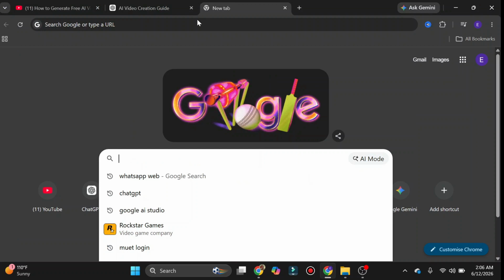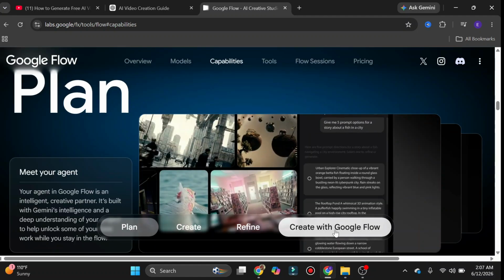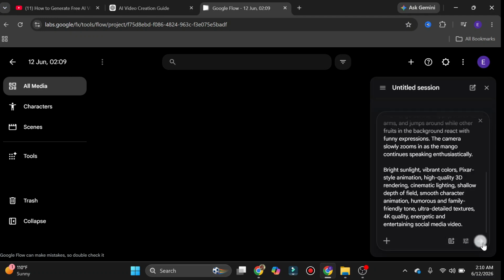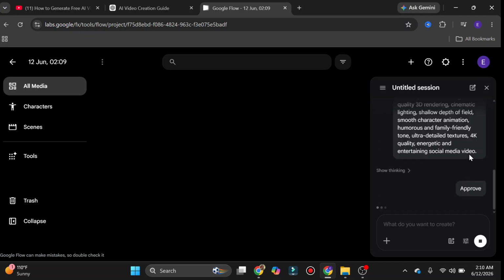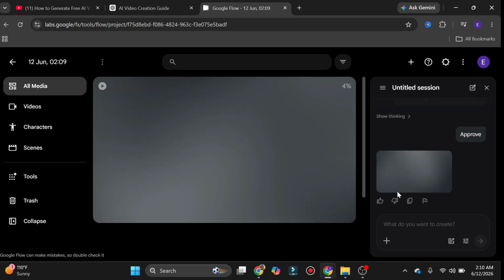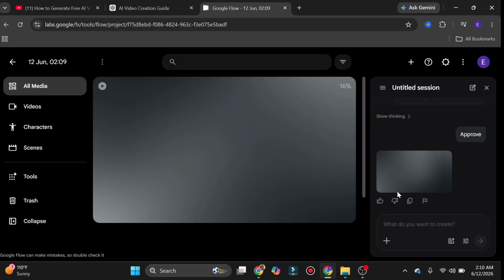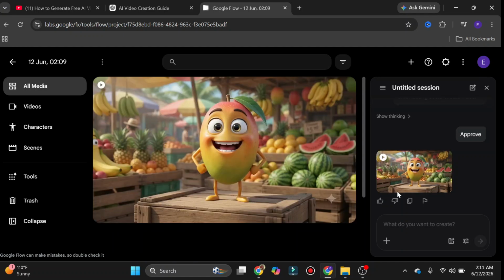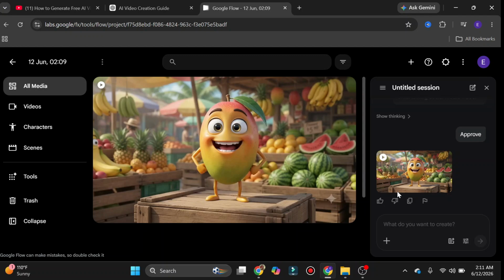How to Generate Free AI Videos Using Google Flow (Step-by-Step Guide) 2026 FREE AI VIDEOS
Want to create AI-generated videos for free? In this step-by-step tutorial, I'll show you how to use Google Flow to generate amazing AI videos from simple text prompts. Learn how to start a new project, write effective prompts, generate high-quality videos, preview different results, and download your finished video. Whether you're a beginner or just exploring AI video tools, this guide will help you get started quickly and easily.